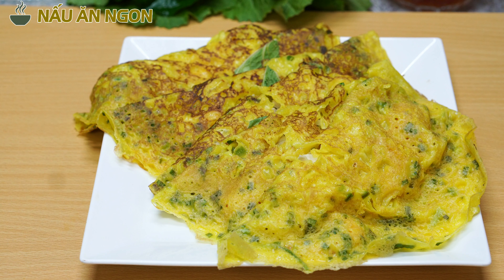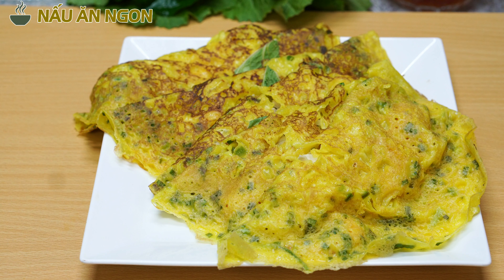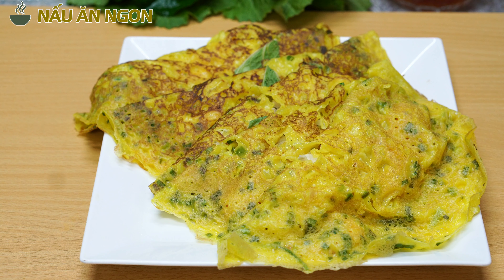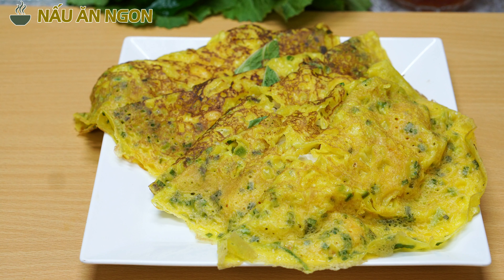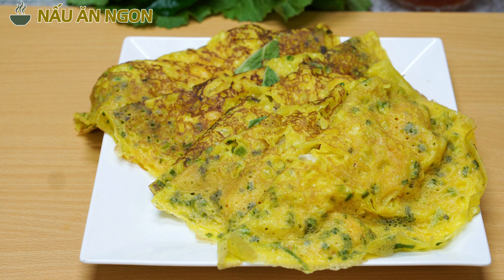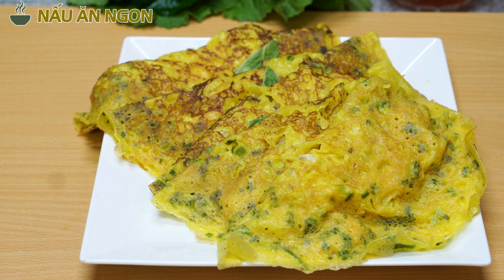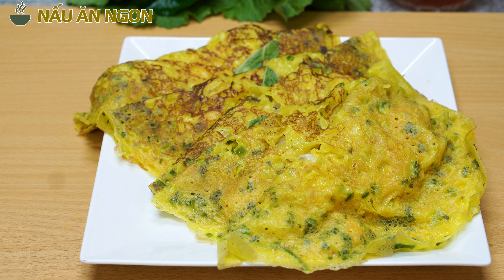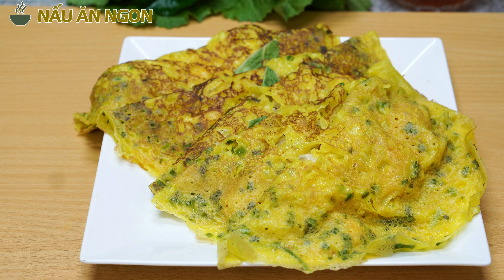BÁNH XÈO BIA MIỀN TÂY Độc Lạ Thơm Ngon - Nấu Ăn Ngon Ánh Vlog #72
➤ Vui lòng không "Re-up Video" tránh bị report

● Nguyên Liệu:

● Thông tin:

● Các thông tin khác:
► Nhớ nhấn vào quả chuông bên cạnh nút đăng ký để xem video mới nhất!
© Copyright by "Nấu Ăn Ngon Ánh Vlog"
CHÚC CÁC BẠN SỨC KHỎE & AN LẠC